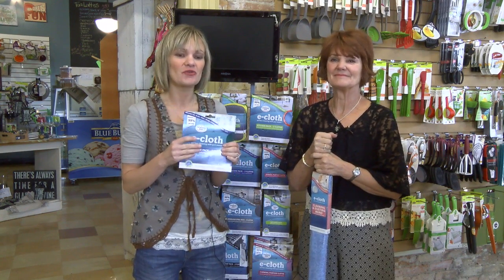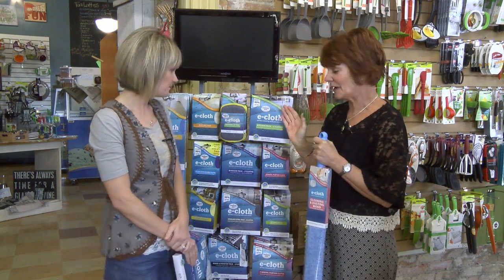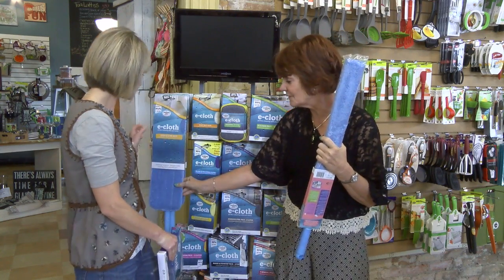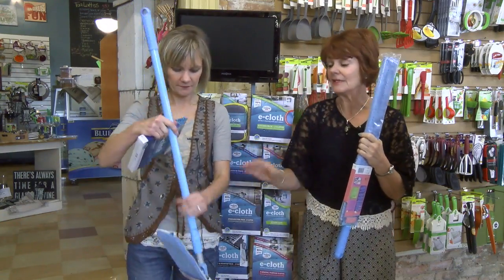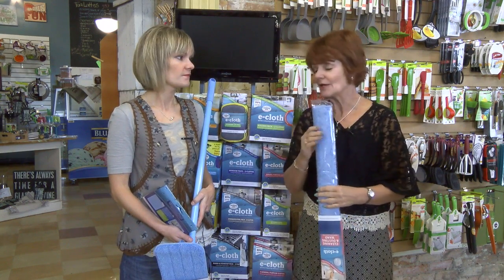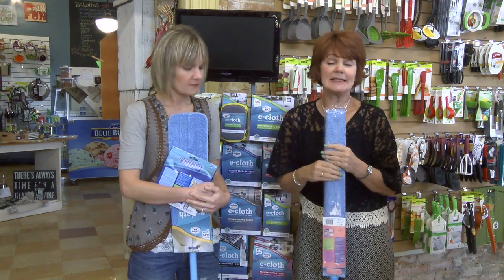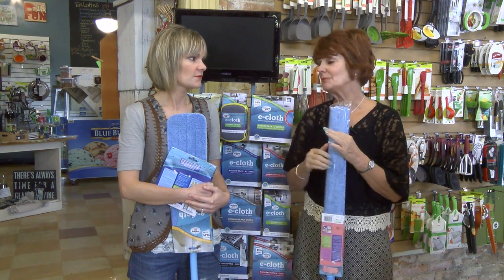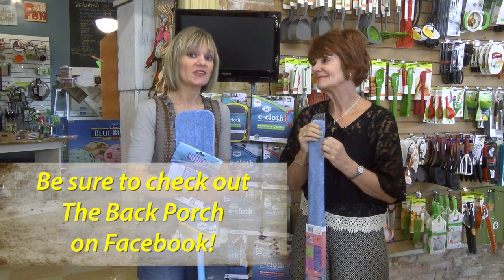The Backporch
This video is about 5-11-15 back porch